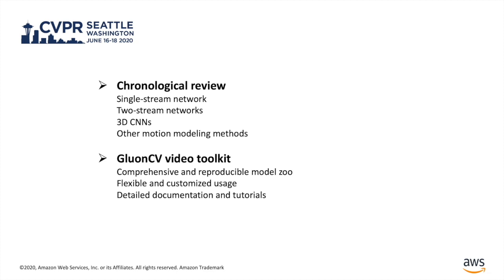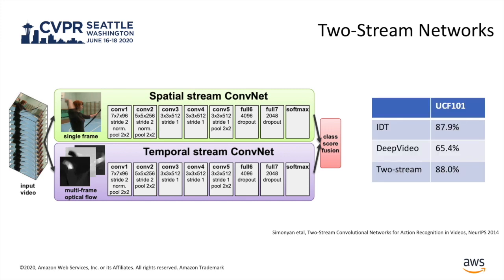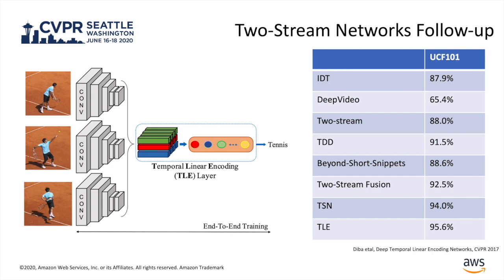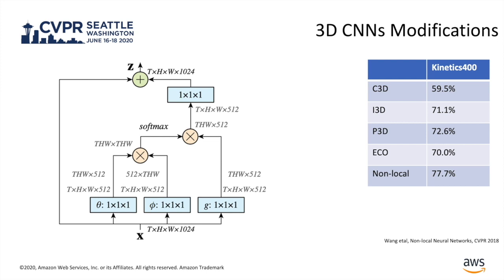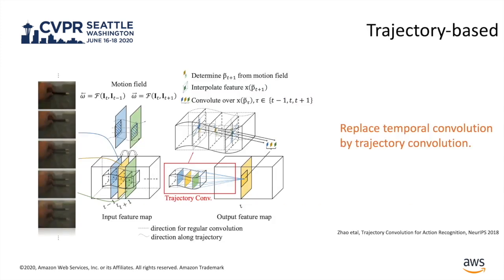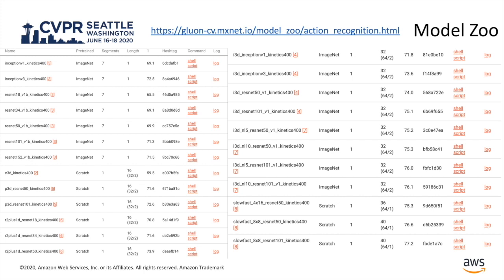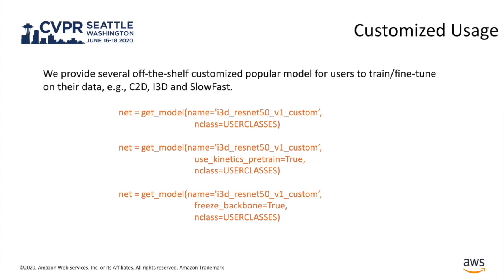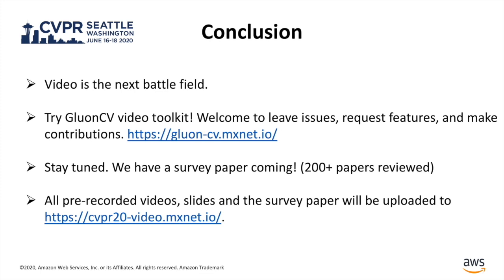A Chronological Review of Recent SoTA and Beyond (Talk 2/6)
Organizers: Yi Zhu, Zhi Zhang, Yuanjun Xiong and Mu Li

Session 2: We review recent video modeling methods in a chronological manner. We also introduce GluonCV video model zoo, which has coverage for popular video models and datasets with extensive tutorials.
Speaker: Yi Zhu